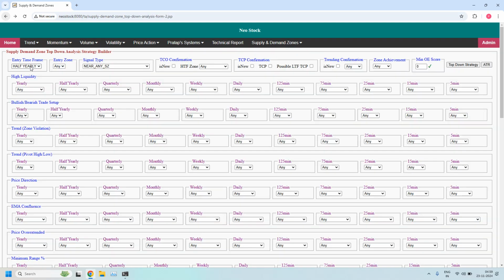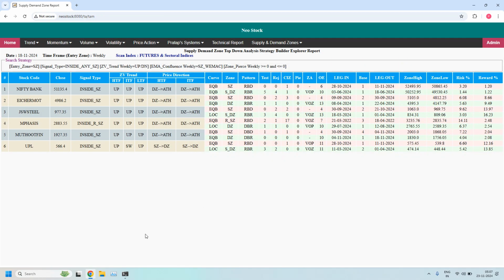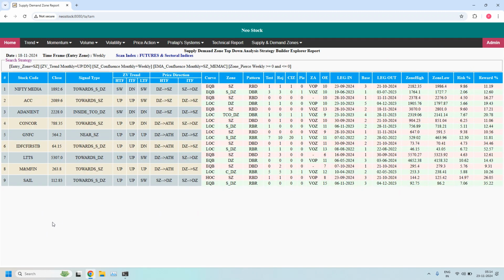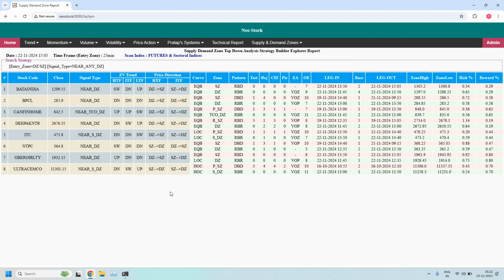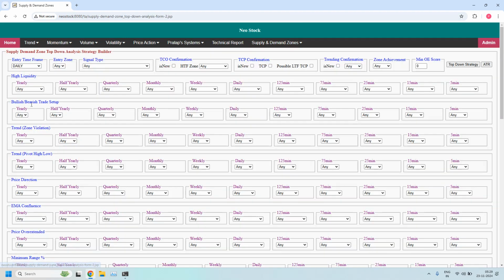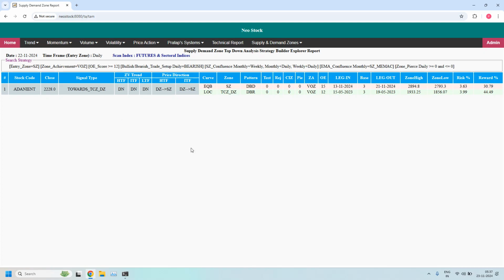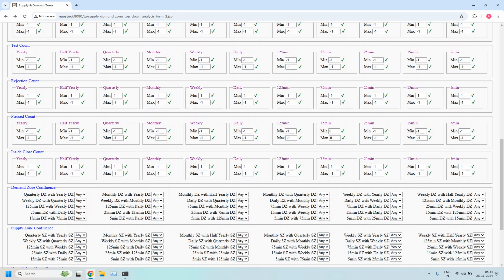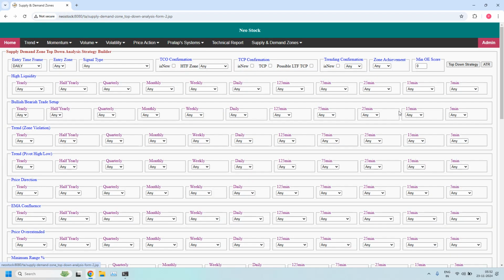NeoStock Supply Demand Zone Reports (23-Nov-2024)